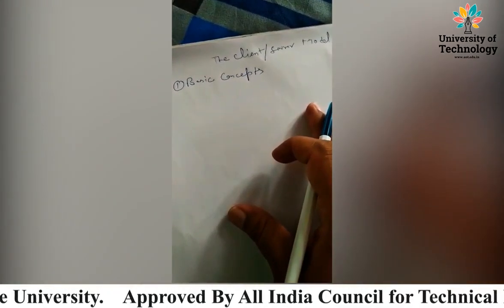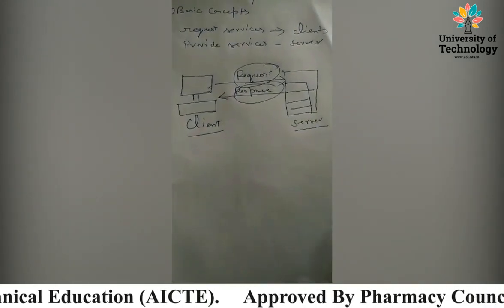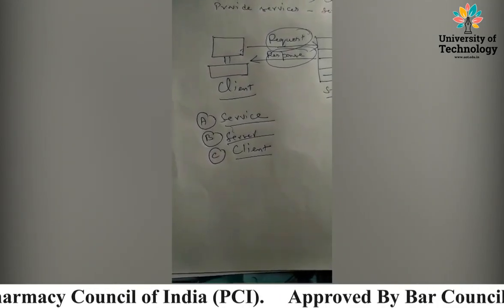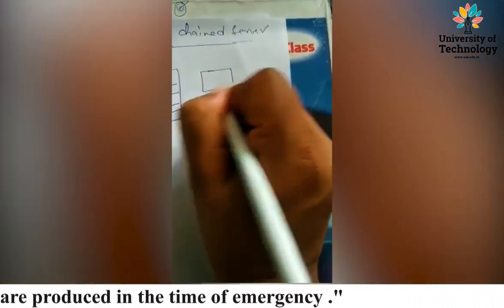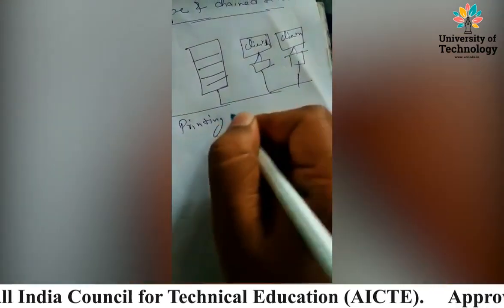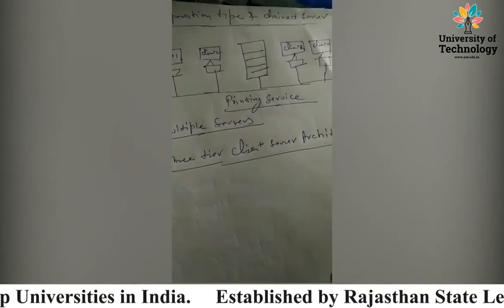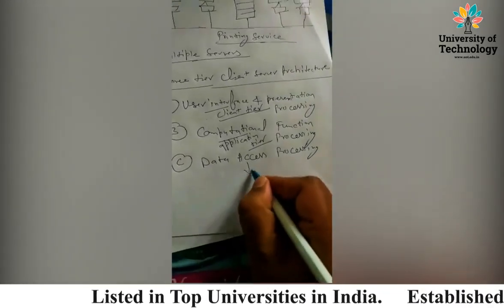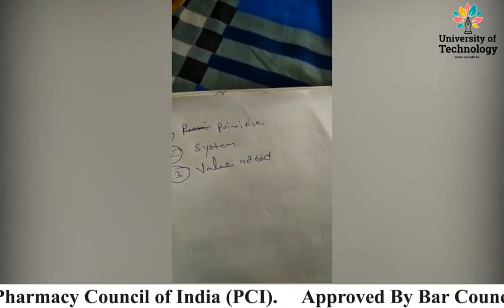Client Server Model | Computer Networking | Online Education | Free Education for All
The Video Lecture on  "Client Server Model   "
( Computer Networking - Computer Science  ) is delivered by Dr. Gaurav Jain - Academic Staff of Deepshikha Kala Sansthan.